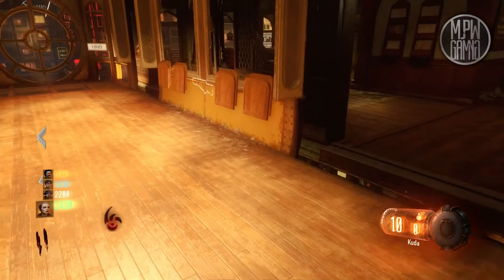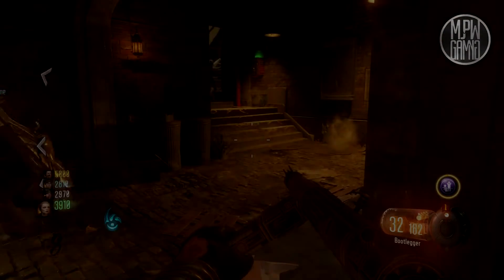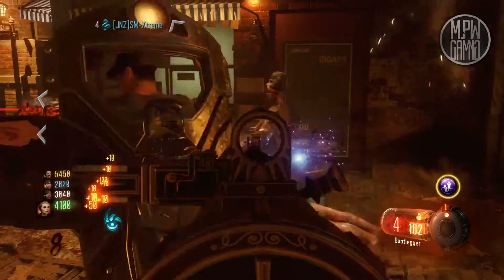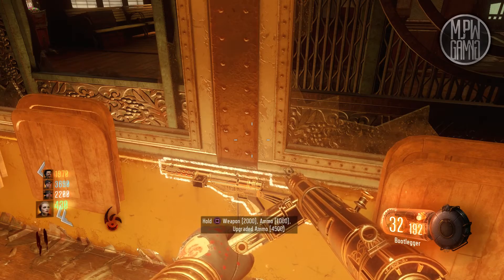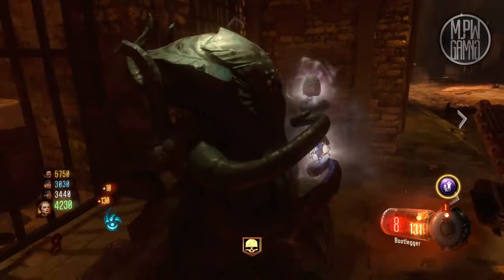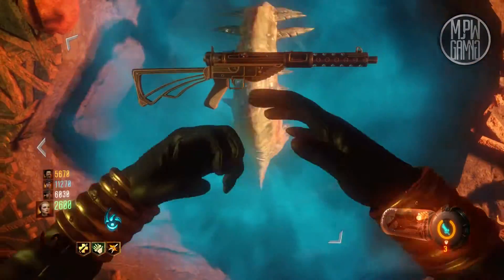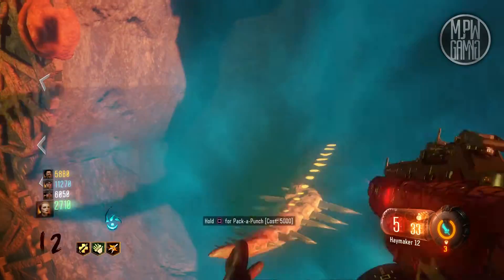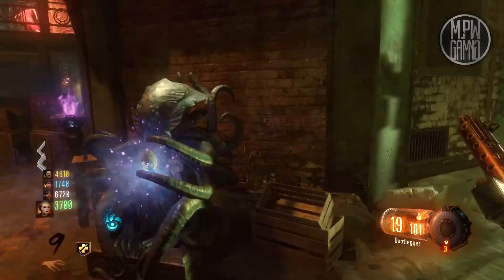Black Ops 3 Zombies Weapon Guide | Bootlegger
Click "Friends" then search "MJPWGaming" and click my name.
Go to the bottom and click "Call of Duty: Black Ops III Zombies"
And join!

• Want to make money from playing video games?

- MJPWGaming